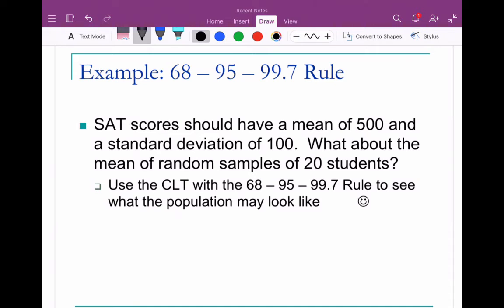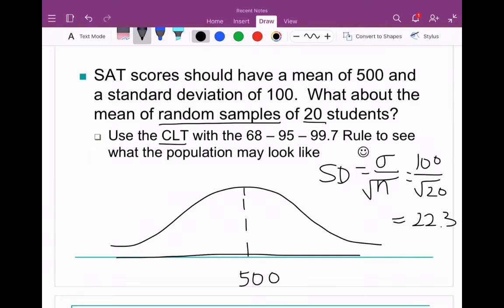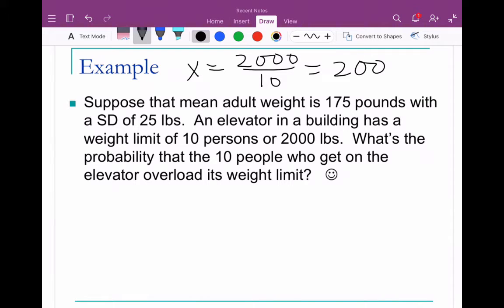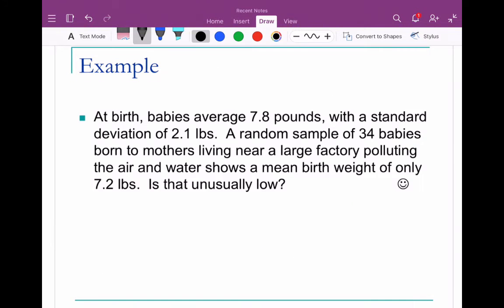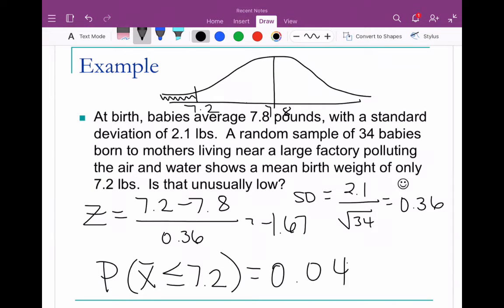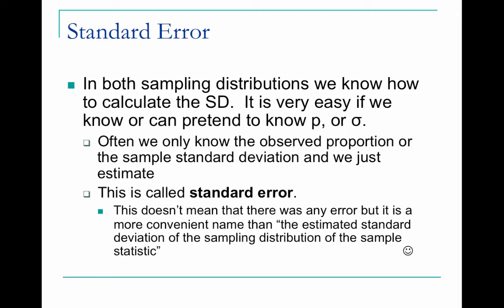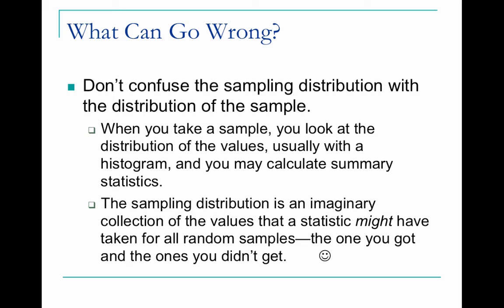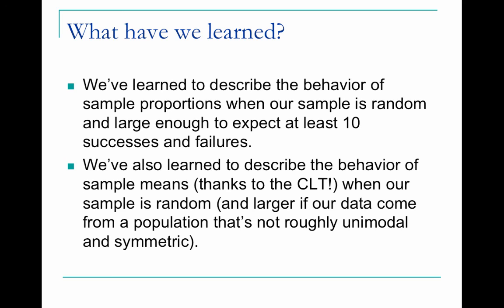Chapter 18 - sampling distribution models for means